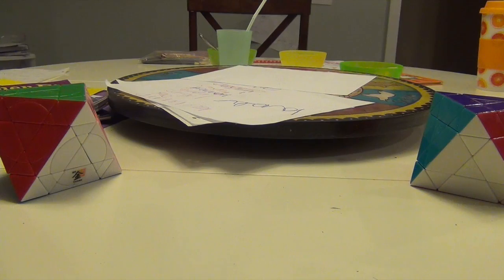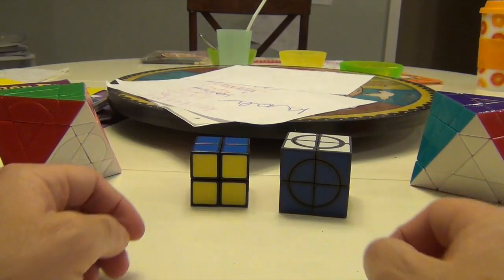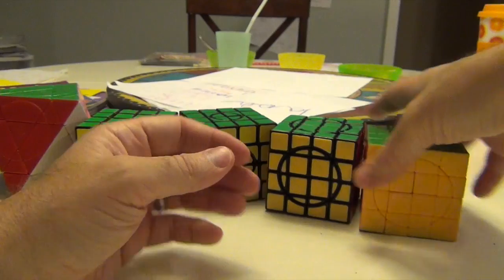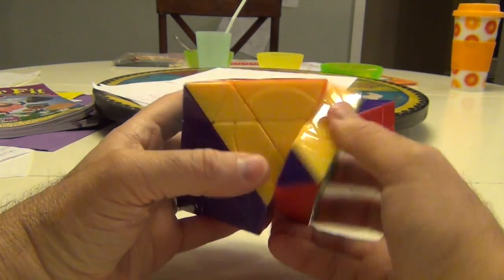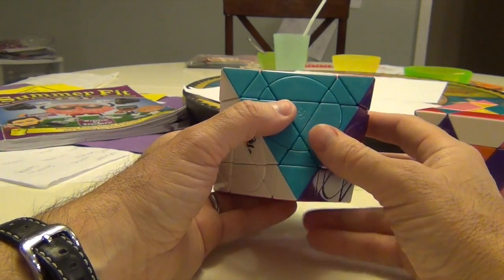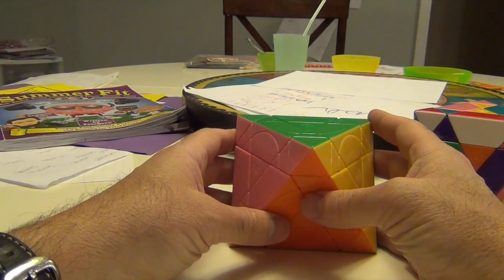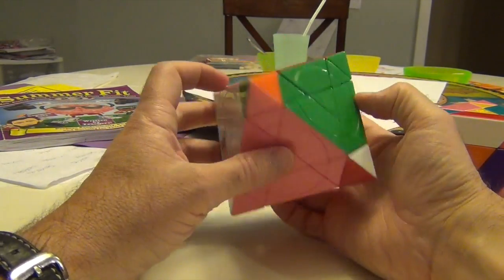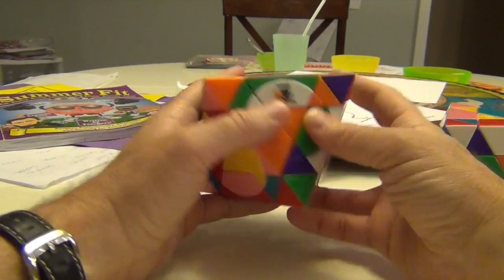Crazy Octahedron Tutorial Part 1: Introduction and strategy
Here we talk about circle or "crazy" puzzles and work out the strategy and algorithms to the crazy octahedron Venus version.